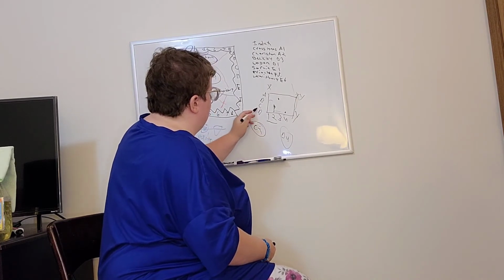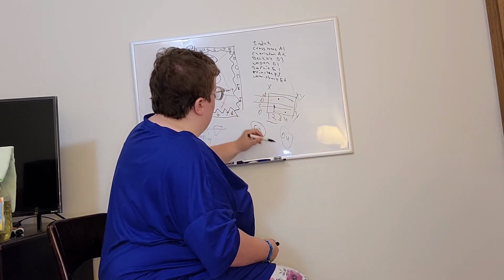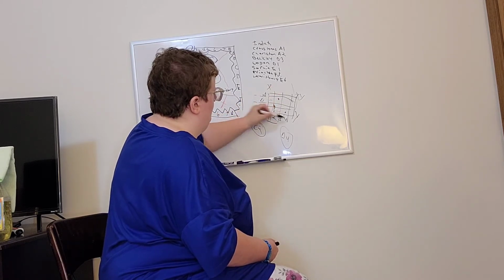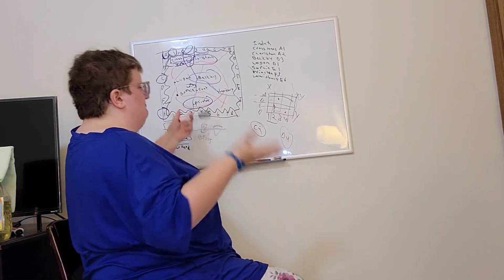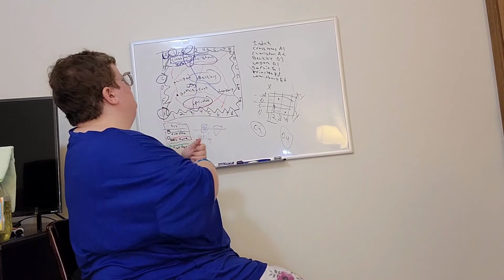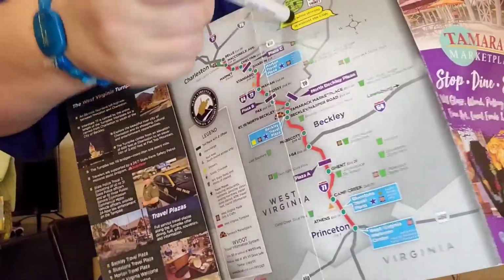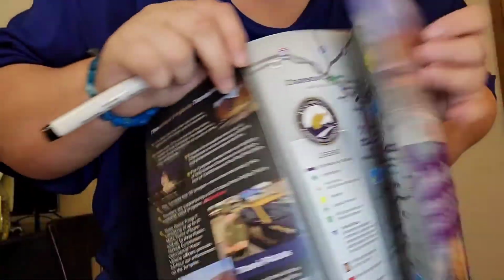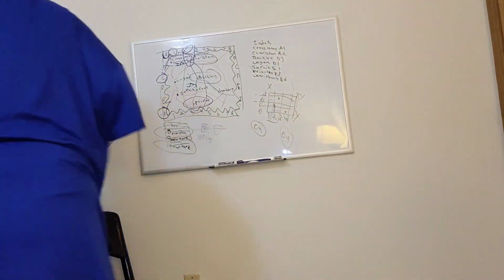How to Read Maps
I figured I'd show yall my crude drawing of ke teaching yall how to read a map. I hope yall enjoyed if yall can't hear that well let me know maybe I'll redo the video but I turned up the volume much as I could. like, subscribe, comment positive things